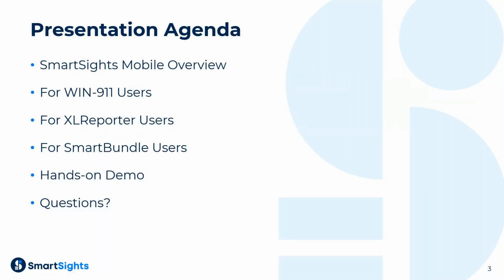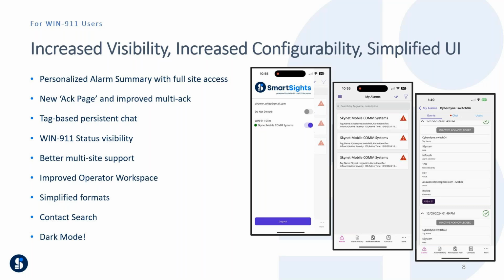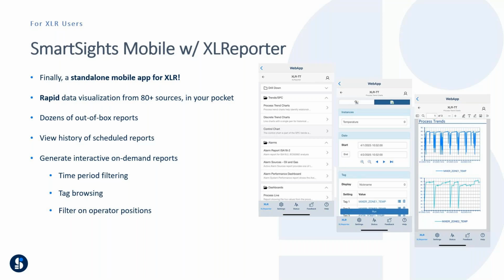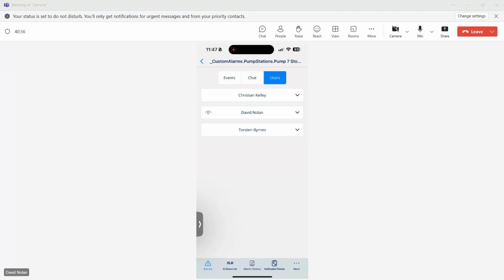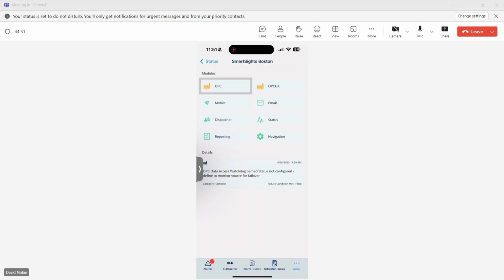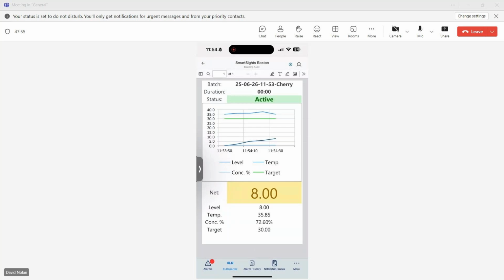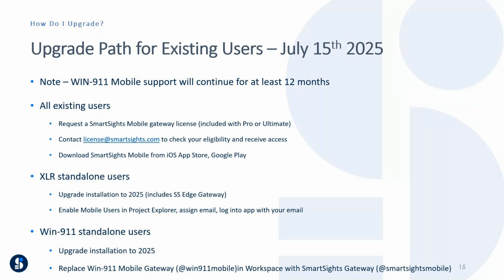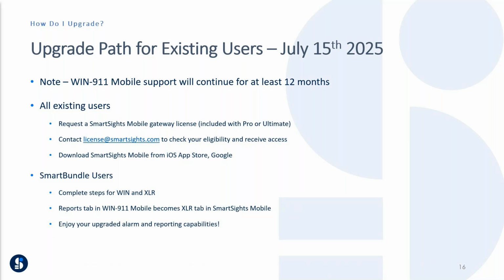A Sneak Peek At SmartSights Mobile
Check out a Sneak Peek At SmartSights Mobile, the next generation of industrial operations on the go.